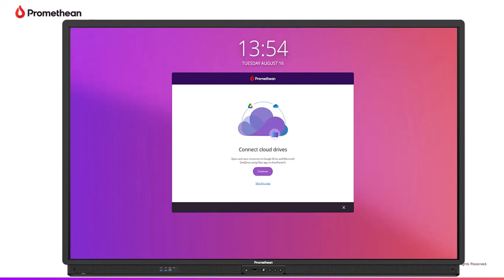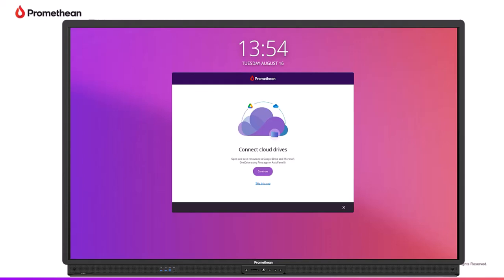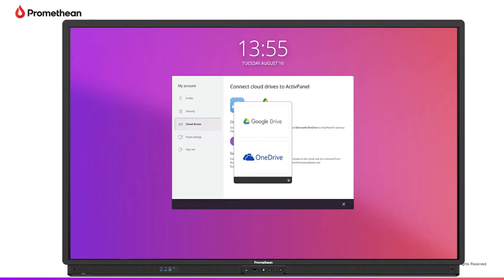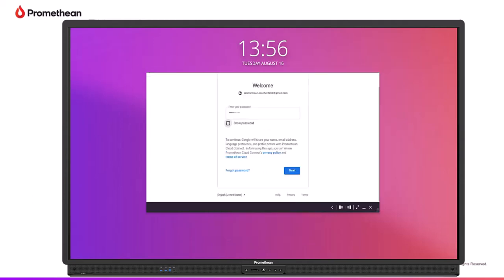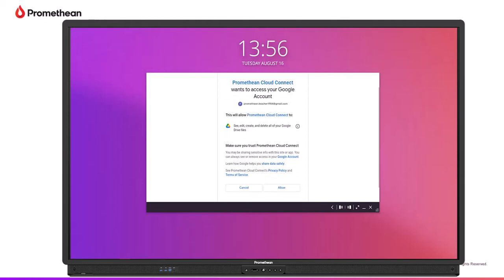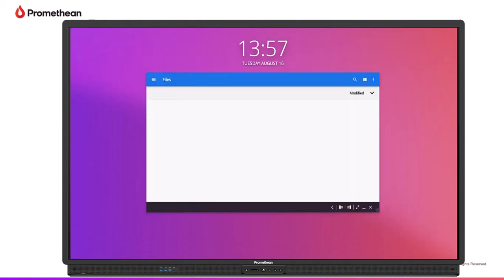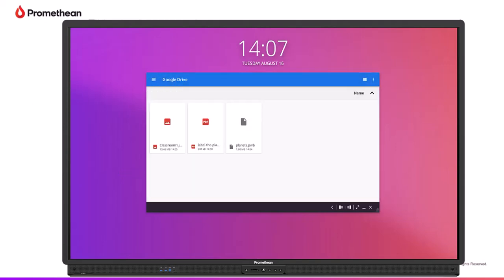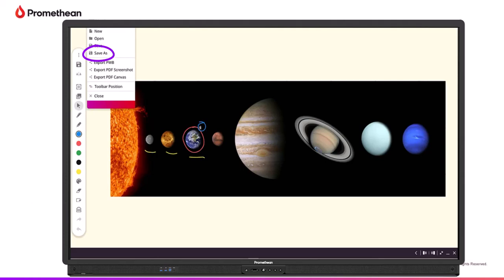Cloud Connect: Google Drive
Learn how to use your existing resources on the Promethean ActivPanel by connecting your Google Drive account.